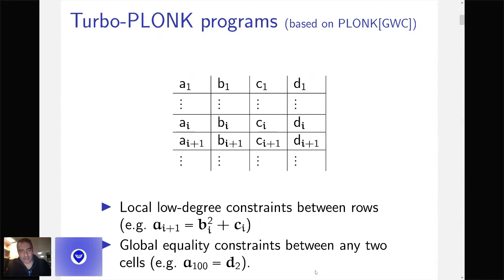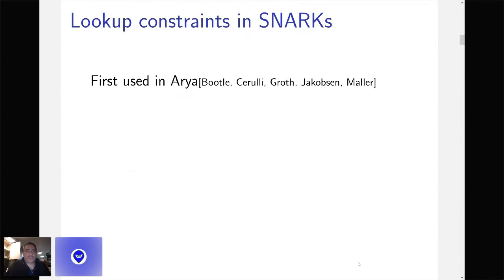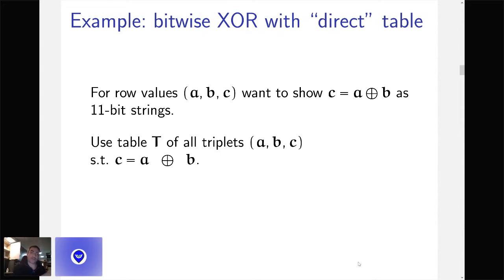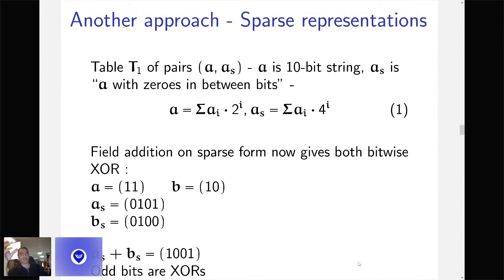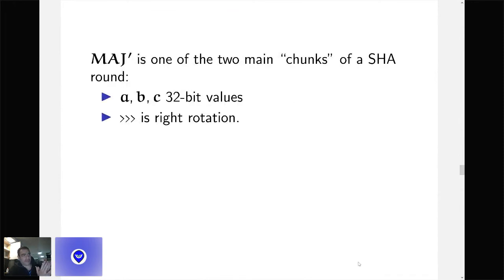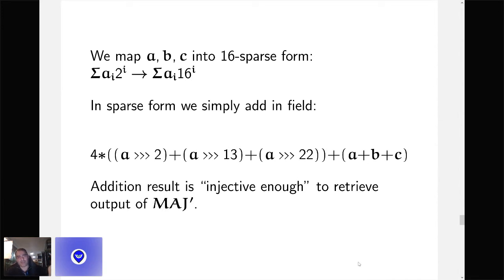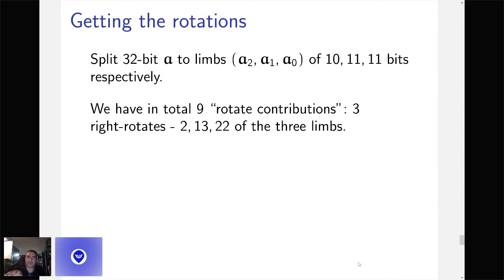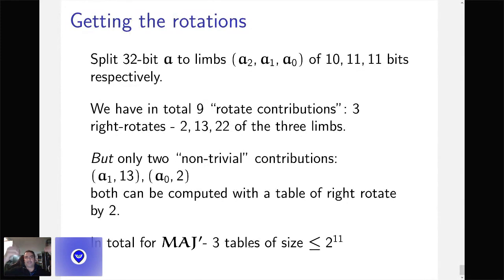Aztec: Plonk in Dystopian Times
Enjoyed the session? You can watch all the edu recordings from our zkp-privacy summit

Want to stay up to date on our events?